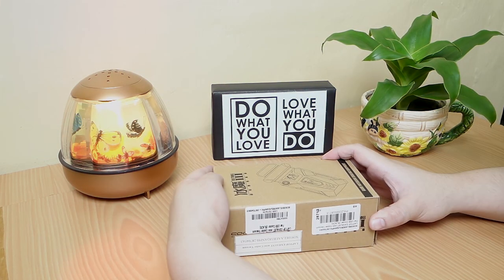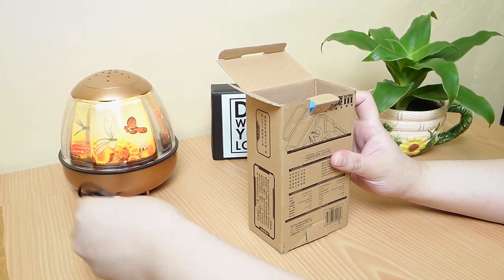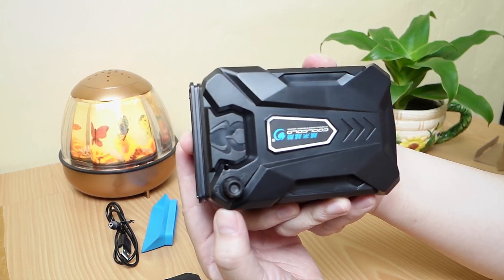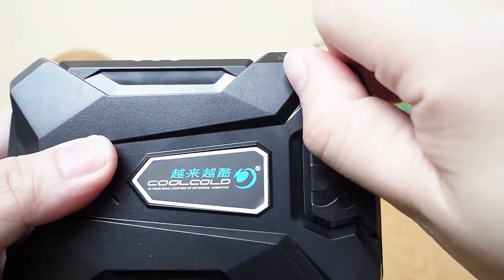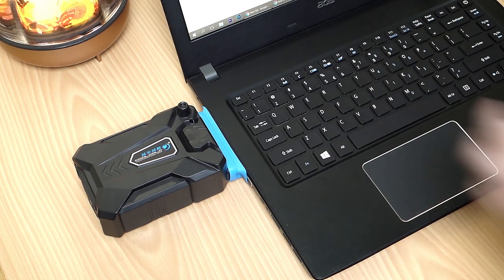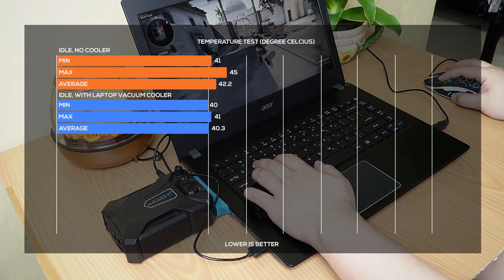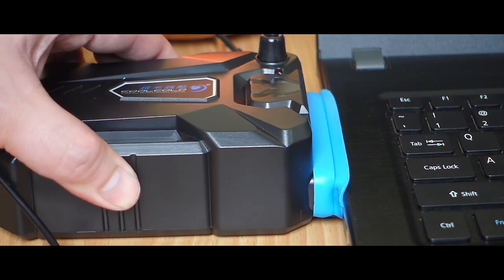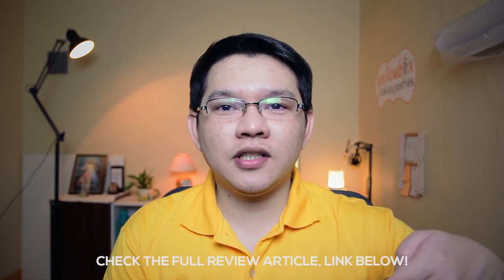Cool Cold Laptop Vacuum Cooler Unboxing and Review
If you're looking for a better cooling solution for your laptop then you might want to check this review of the Cool Cold Laptop Vacuum Cooler